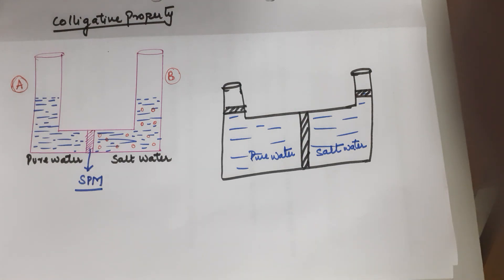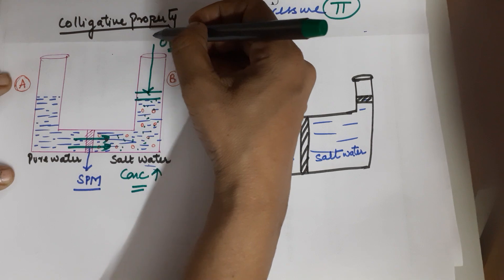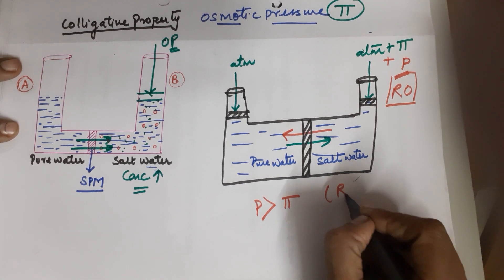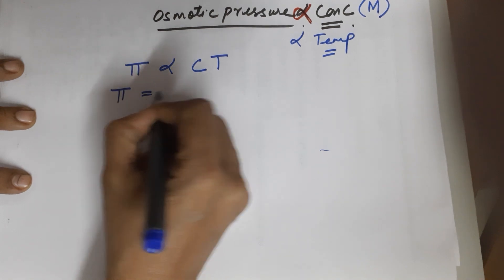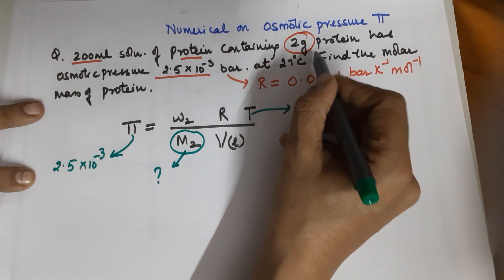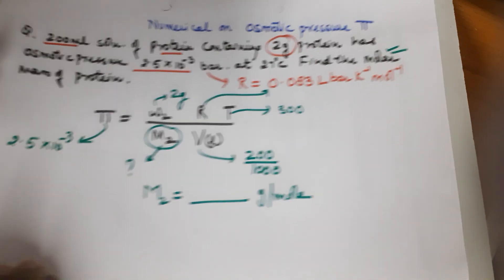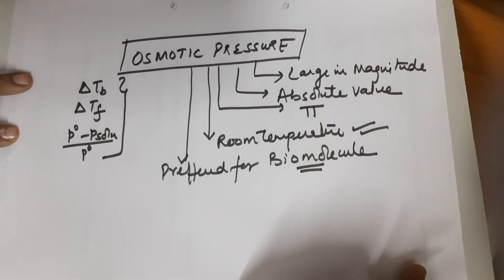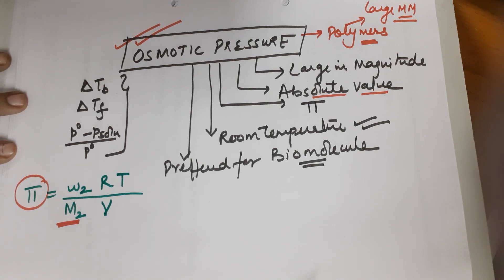OSMOTIC PRESSURE JEE mains 2020 a Colligative property by Seema Makhijani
Class 12 CBSE unit 2 solutions
link for osmosis